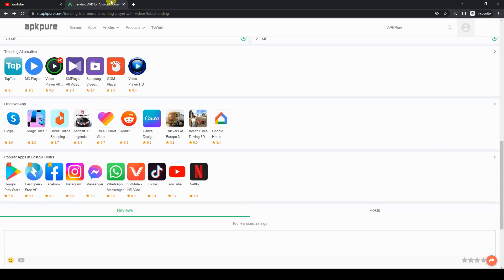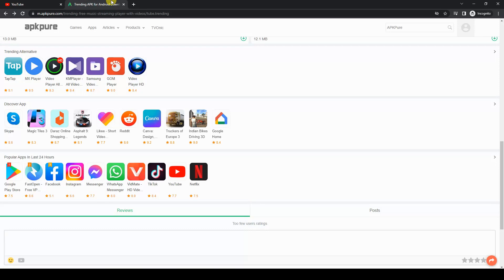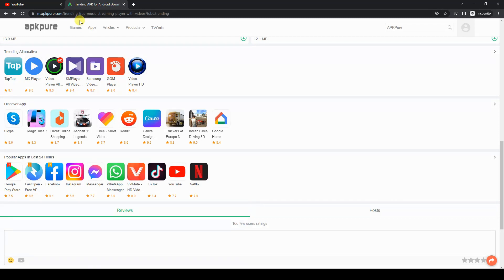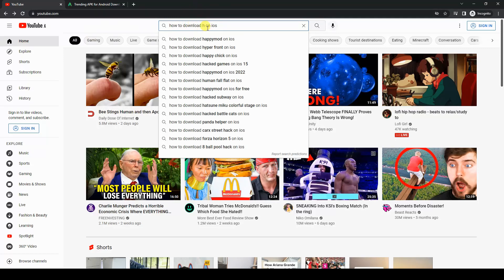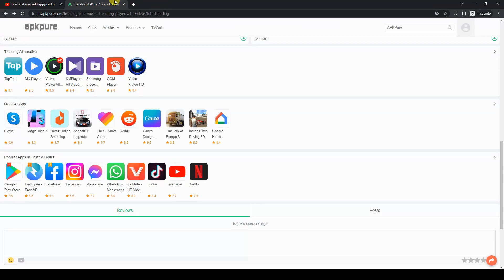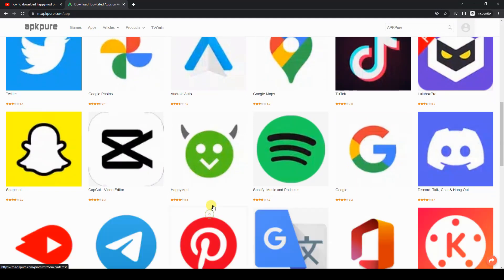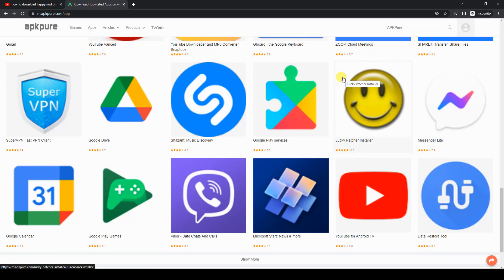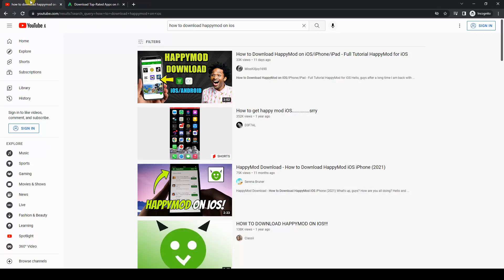Find NEW Niches to Promote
How to find new niches to promote on OGAds. This brief tutorial explains a simple but effective method to find new niches / topics to promote as a source for OGAds traffic. This strategy is primarily useful for content creators looking to rank low competition keywords on the YouTube platform.